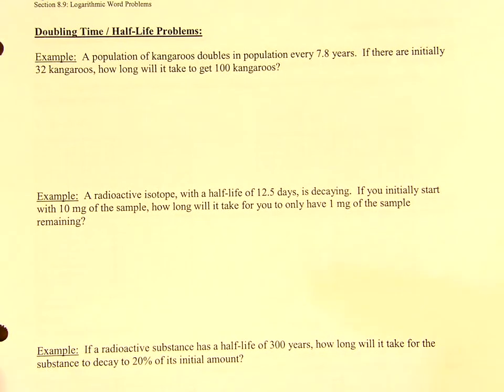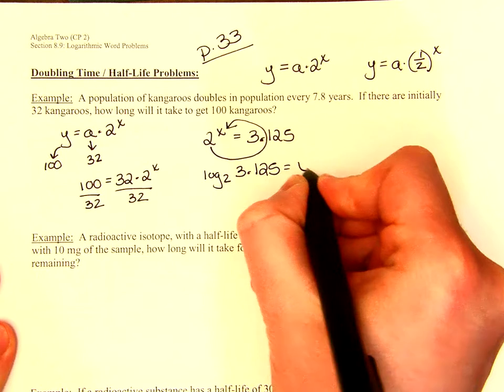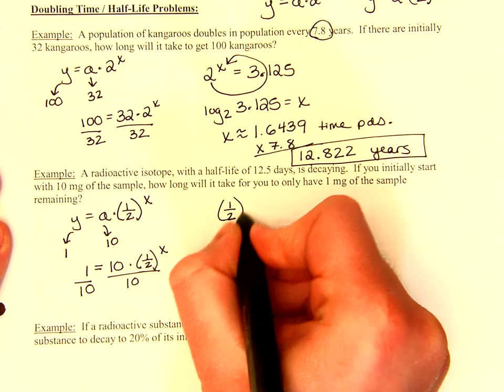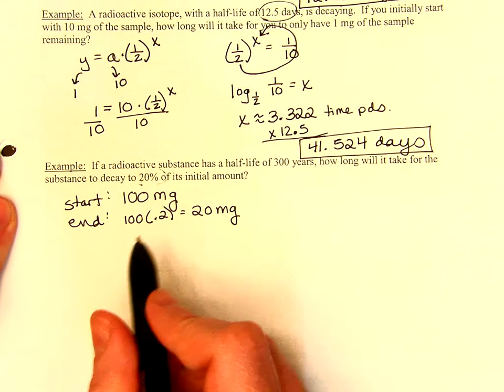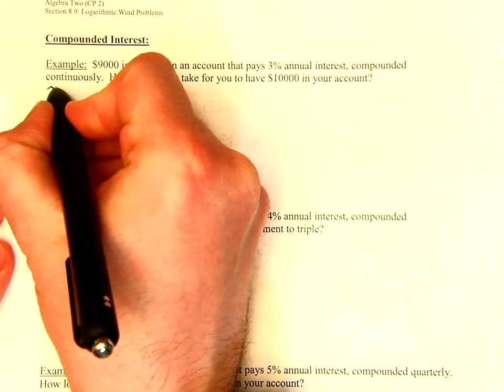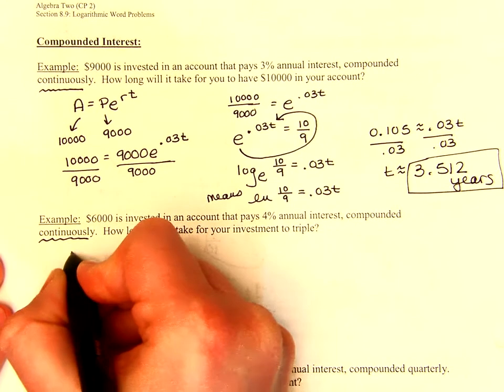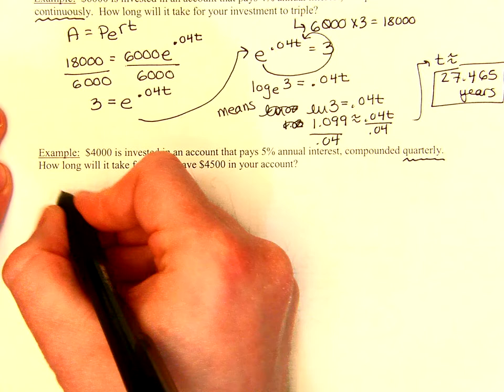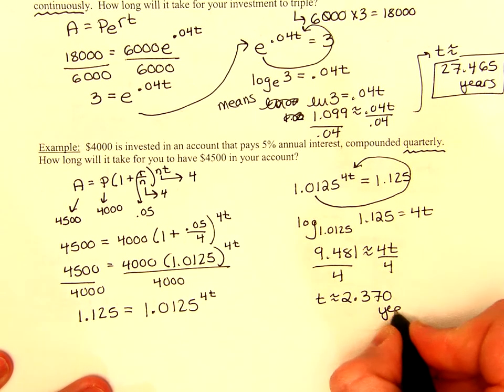Algebra Two (CP 2) - Section 8.9, Day 2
Logarithmic Word Problems
(Doubling Time, Half-Life, Compounded Interest)